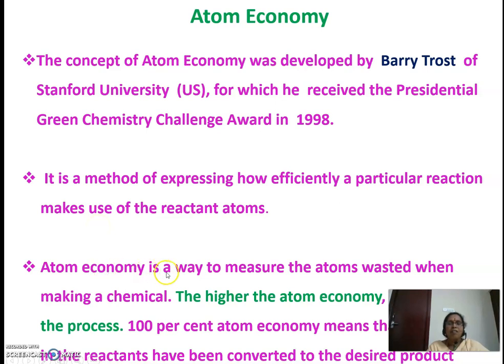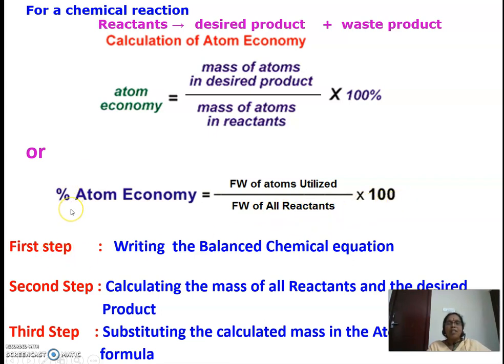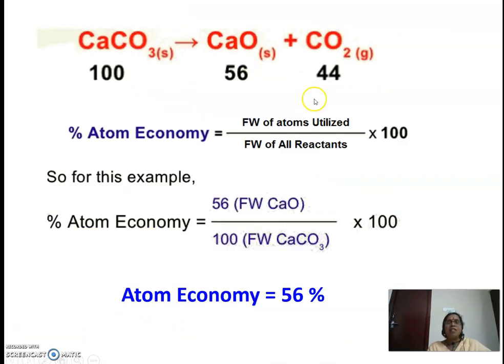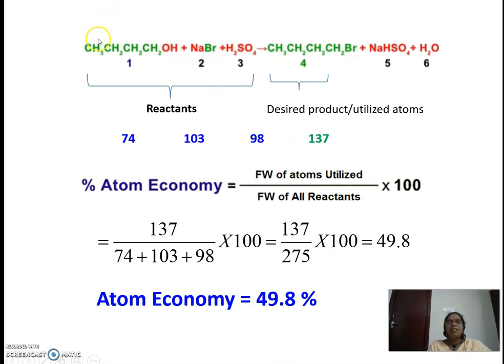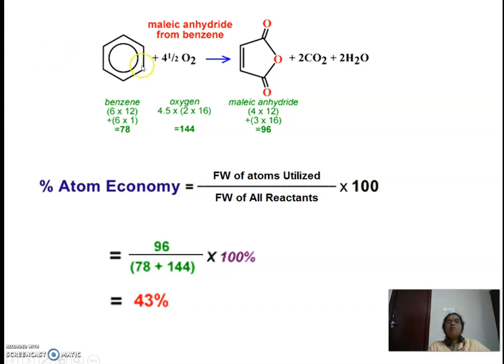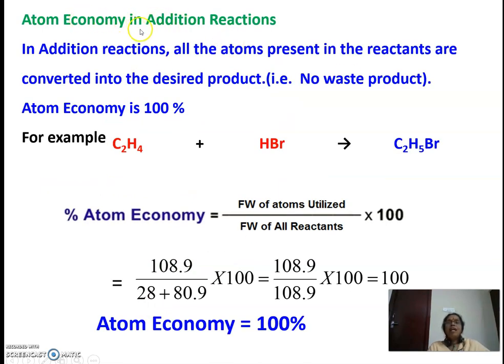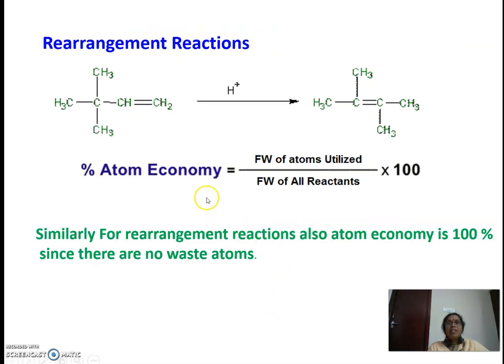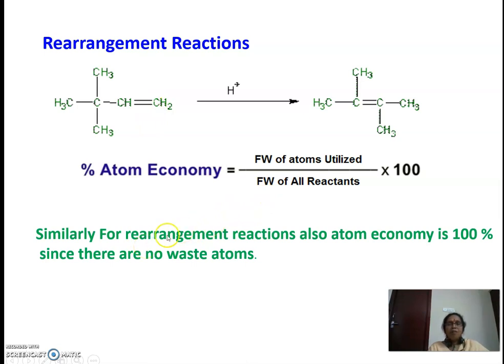Atom Economy calculation